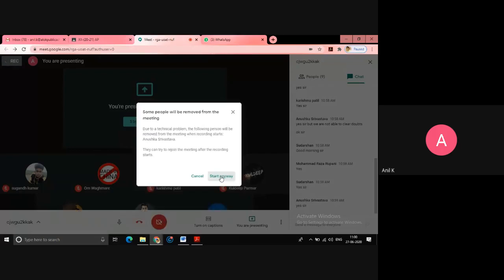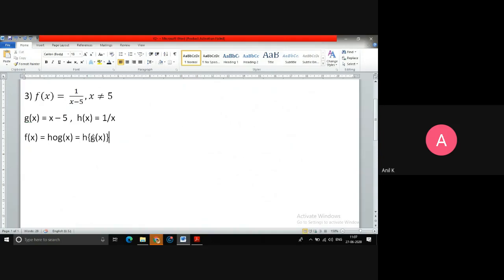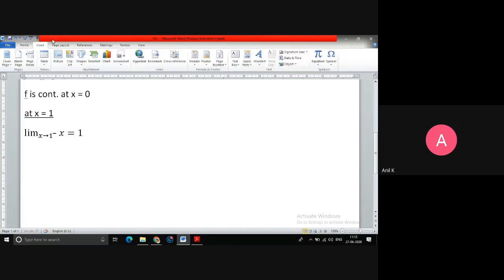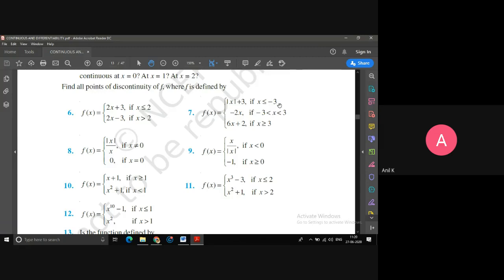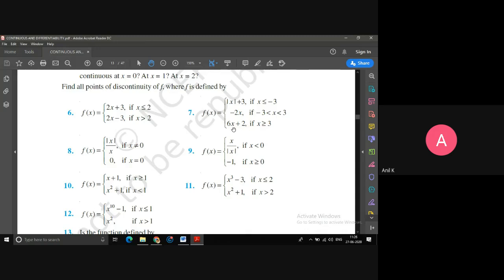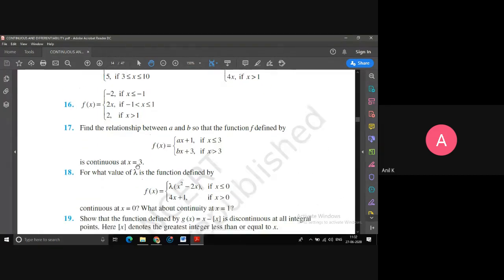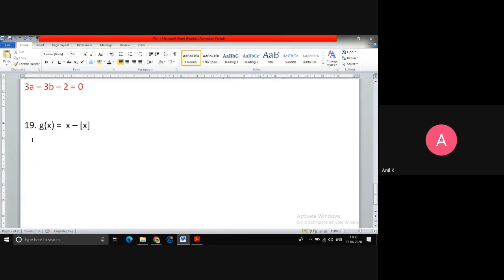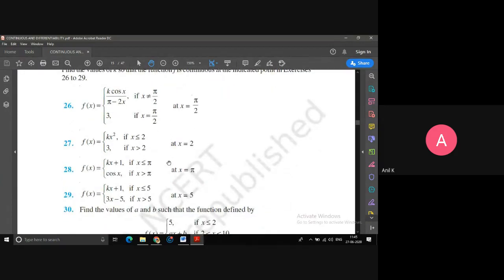V2 | EXERCISE 5.1 | CONTINUOUS & DIFFERENTIABILITY | CLASS XII | MATHS | CBSE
In this video, we discussed the questions from exercise - 5.1